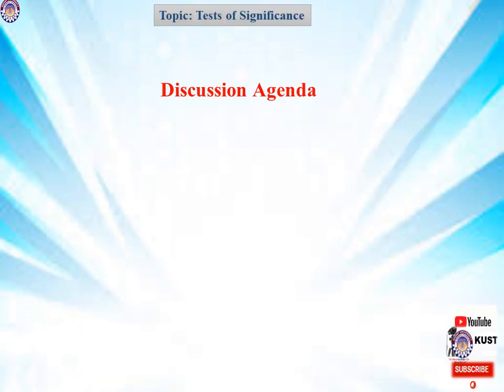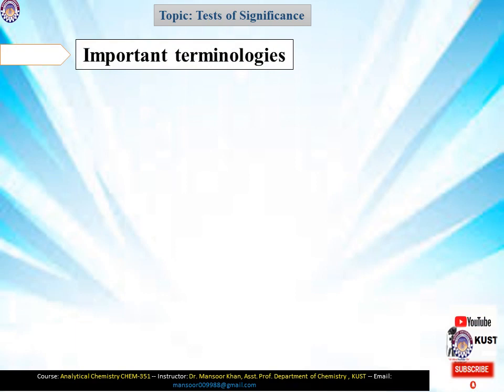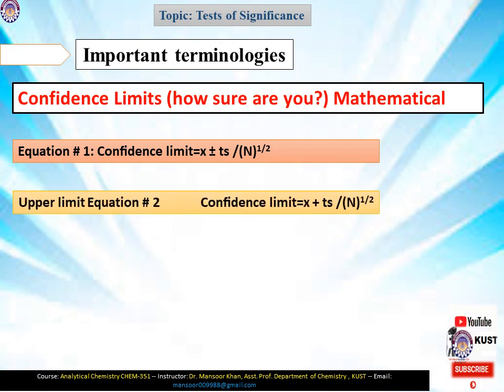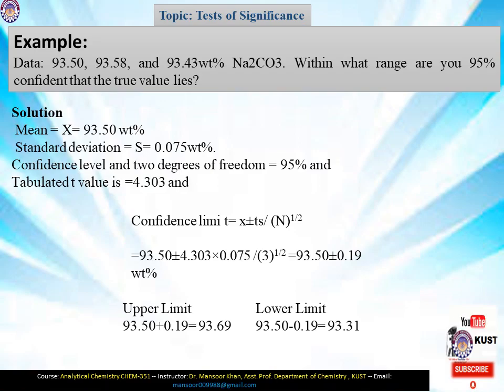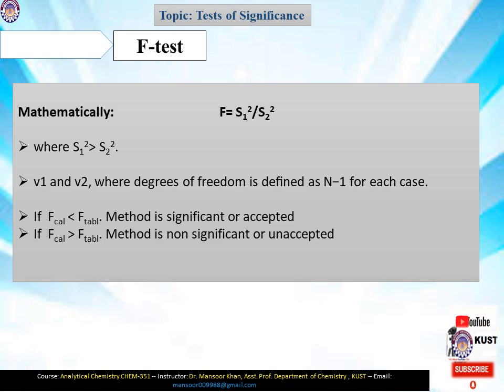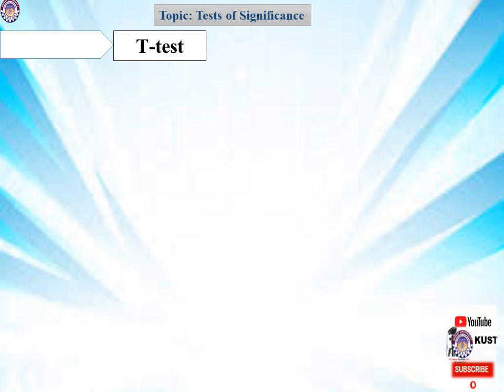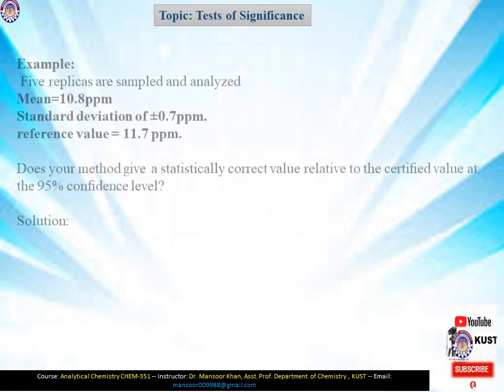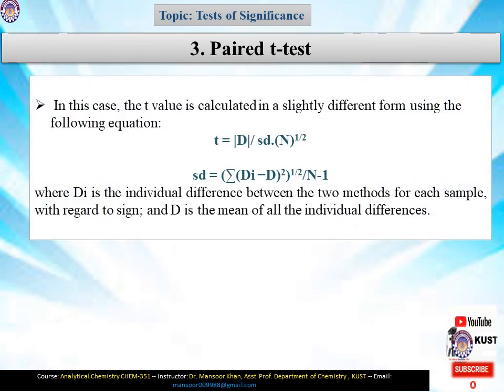FACULTY380 CHEM351 20201 L7A1 Tests of significanse Final 13 wmv mp4